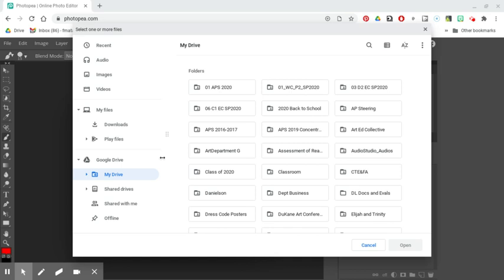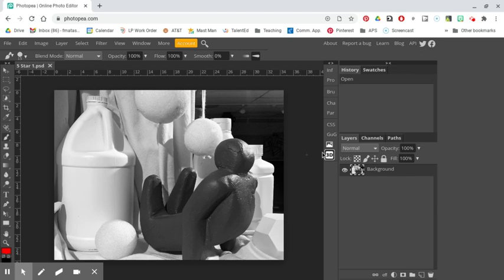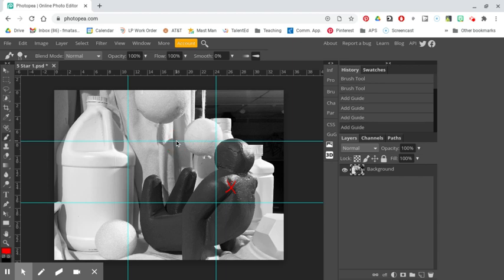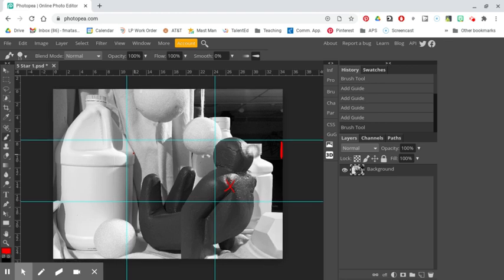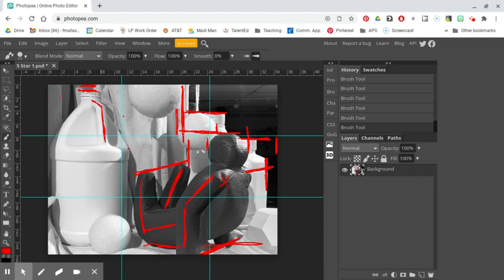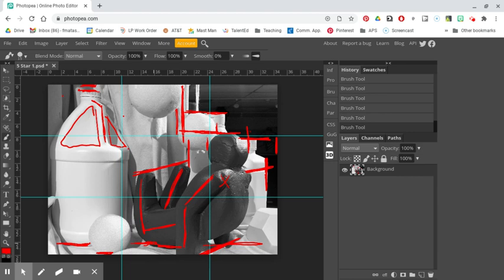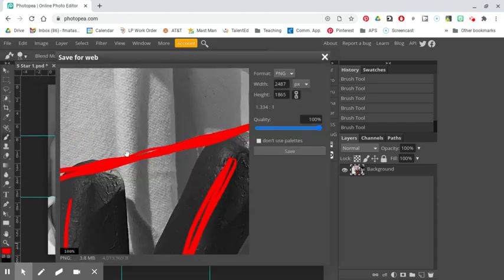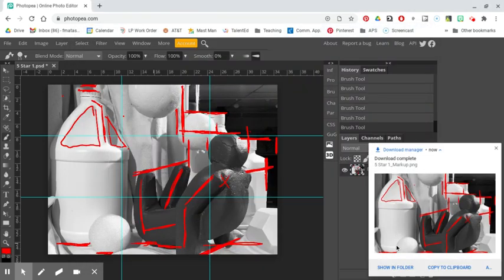Still-Life Markup_01